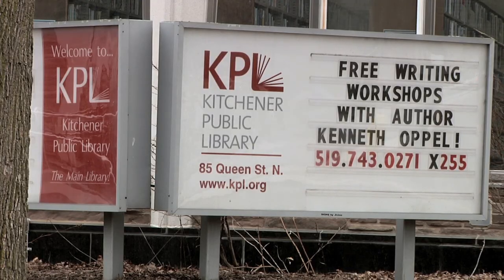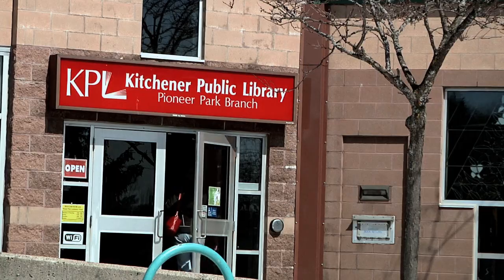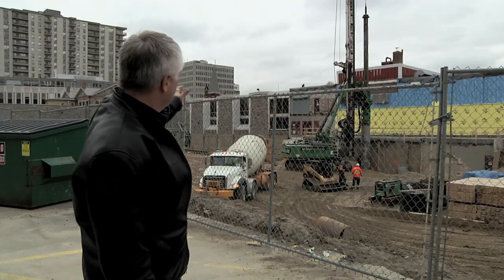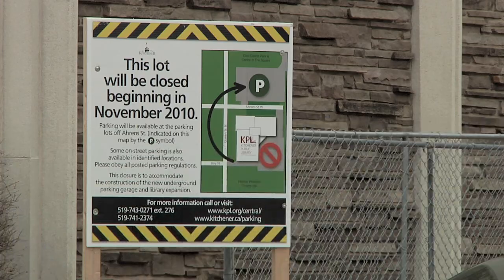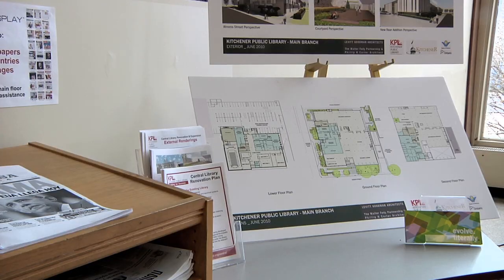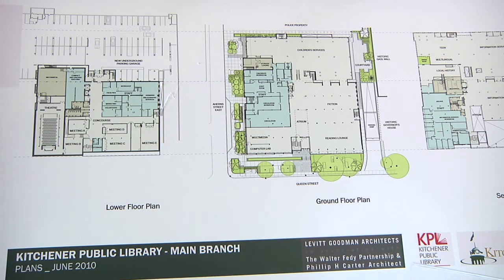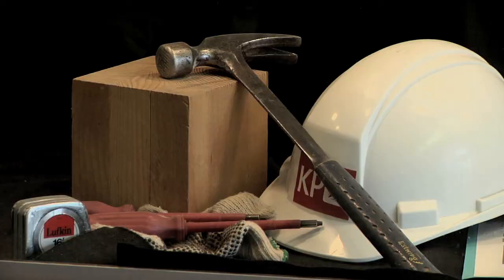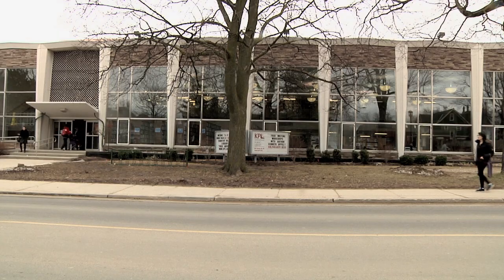KPL Expansion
3rd news story for 1st year Broadcast TV program at Conestoga College.